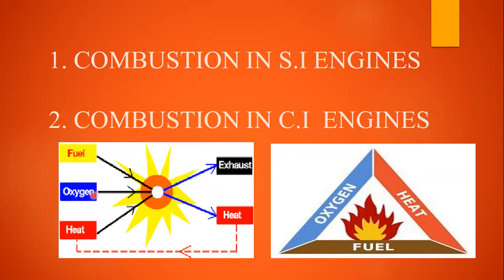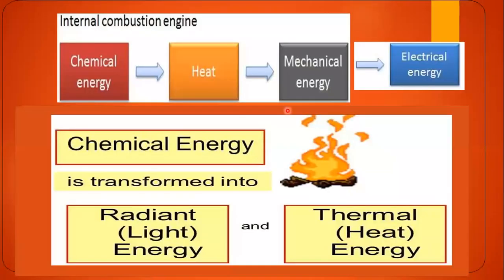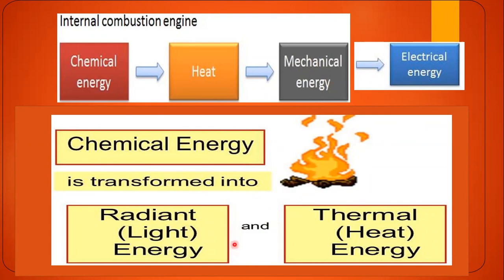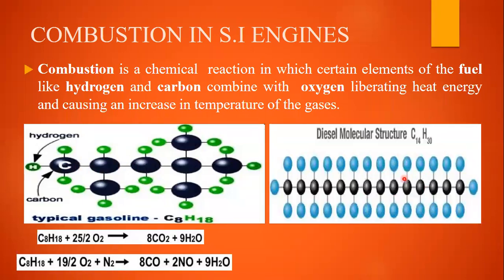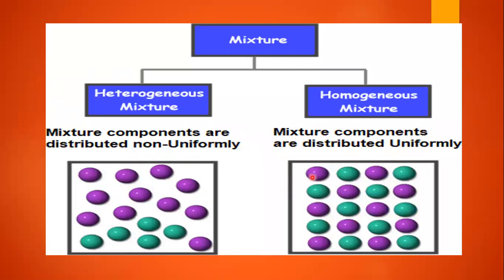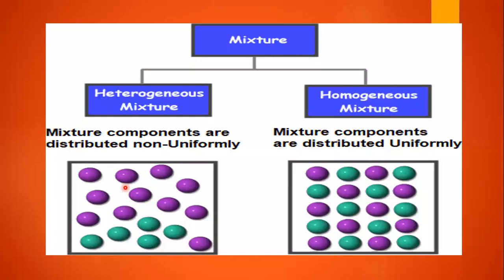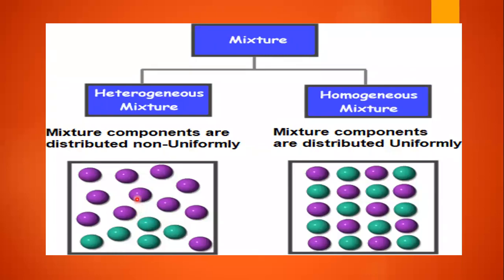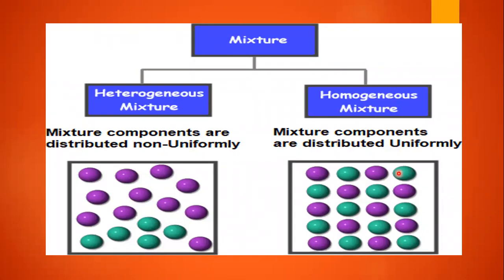Introduction of Combustion in S.I. and C.I. Engines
11. Regeneration in Rankine Cycle | The concept of mean temperature of heat addition in rankine cycle

15. How Spark Ignition Engine or Gasoline engine works | Stages of SI engine | how petrol engine works:

16. Air Standard, air fuel and Actual Cycle | Air Standard Cycle vs air fuel vs actual cycle comparison

20. IC Engine : Variable Specific heat in IC engine | Variable specific heat in thermodynamics

21. Heat Loss Factor in IC Engine | Heat loss factor in actual cycle | Losses in actual cycle

25. Comparison of knock in SI & CI Engine | Compare S.I & C.I Engine | Difference between SI & CI Engine:

26. How does an Air Compressor works and different Types of air Compressor available in the market:

31. How to measure the Engine Performance IP, BP efficiency | Measurement of fuel Consumption in engine:

41. How an air intake system works | Measurement of air intake | Air box method | Viscous flow air meter_